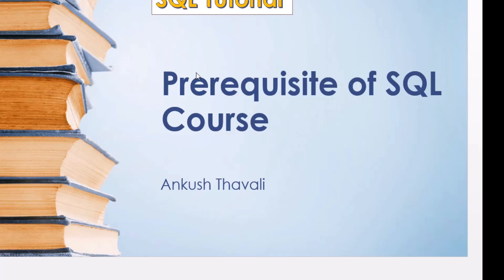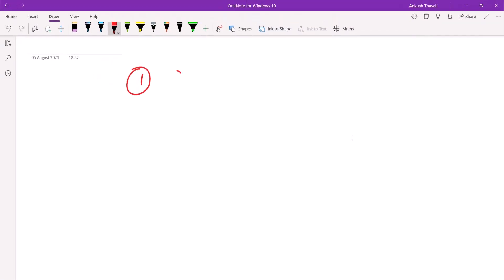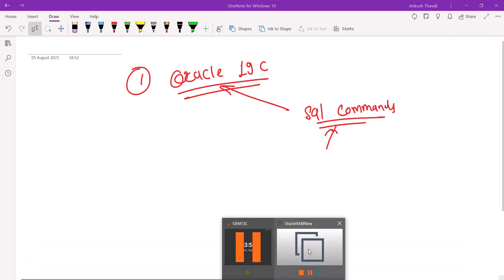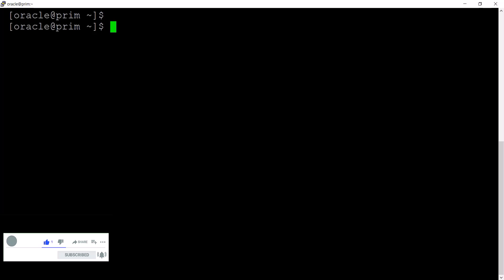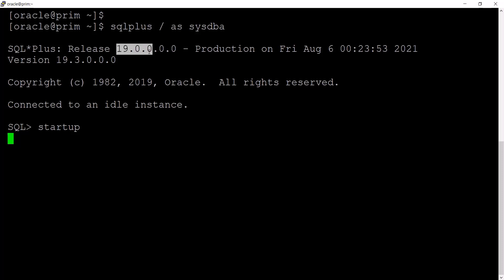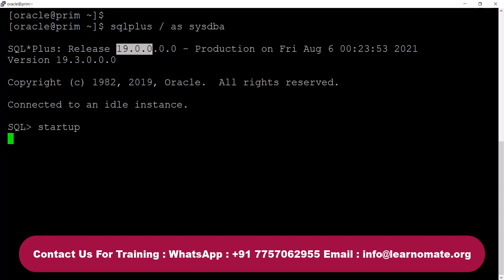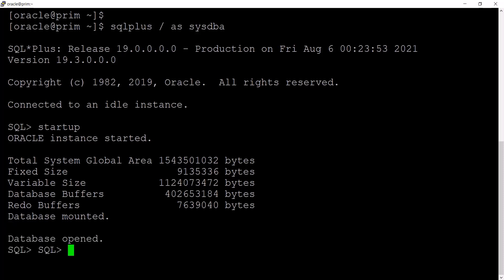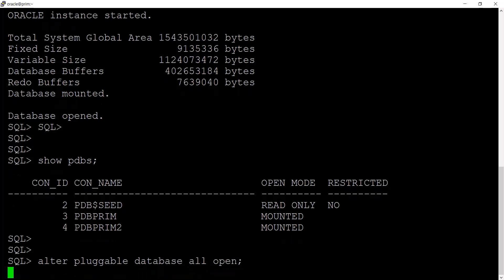Prerequisites for SQL